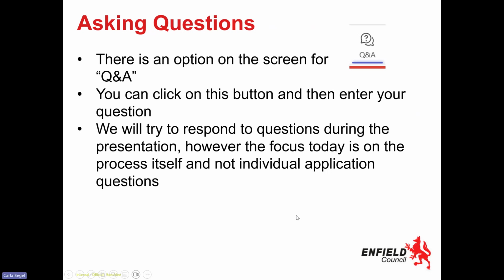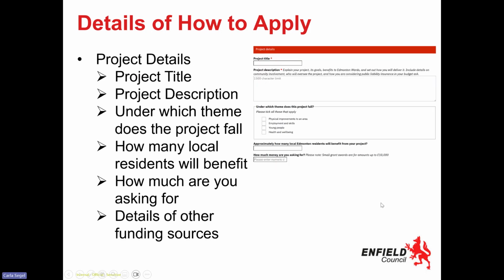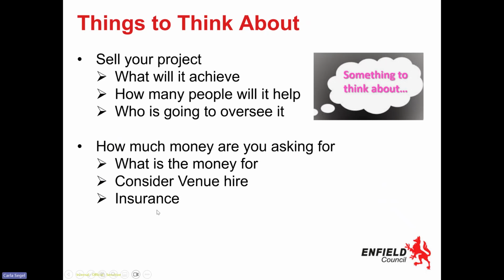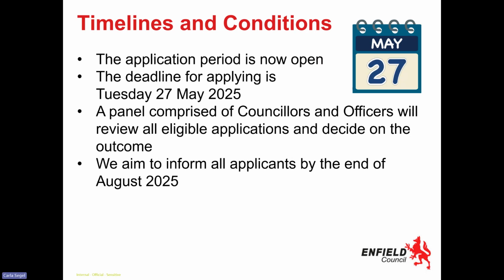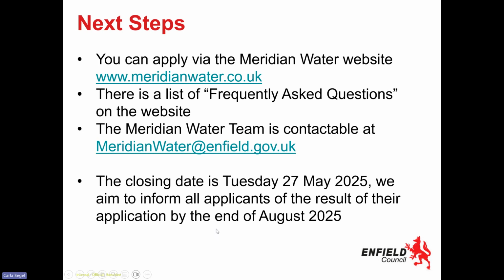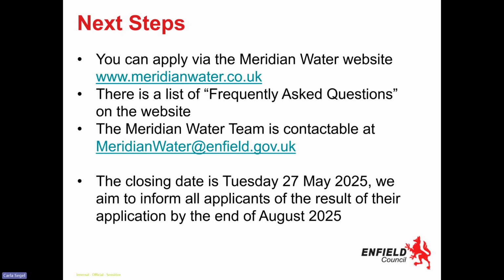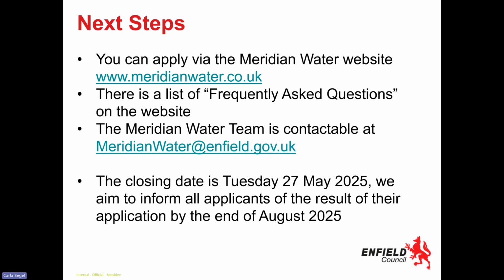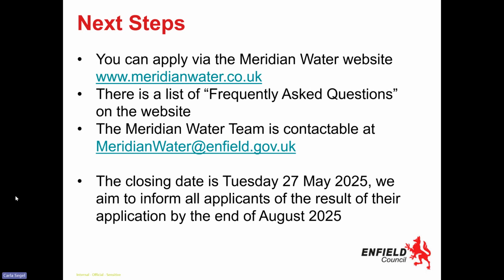Community Chest Round 2 Webinar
The second round of The Community Chest is offering £300,000 in funding for projects in Edmonton.

People can apply for a share of the funding from 1 April to 27 May 2025 to deliver projects in Edmonton that will benefit the community.

There are small and large grant sizes to apply for. Successful small grants will be awarded up to £10,000 and large grant applications will fund projects between £10,000 and £60,000.

All the details about how to apply are on the Meridian Water website, including the online web form application and frequently asked questions (FAQs)